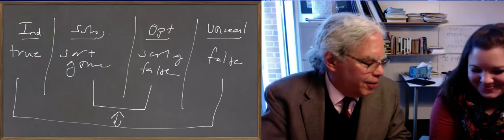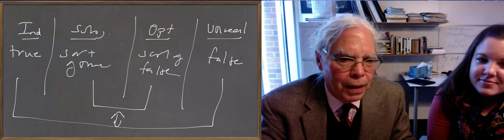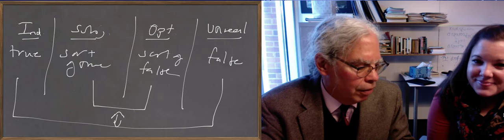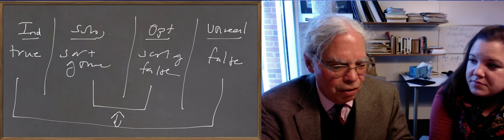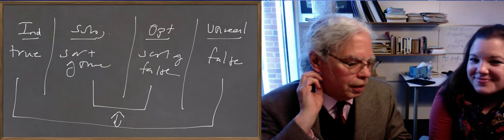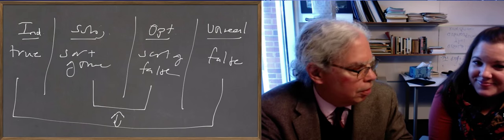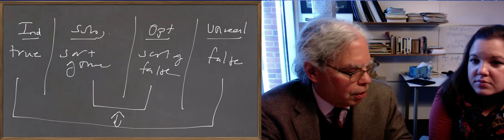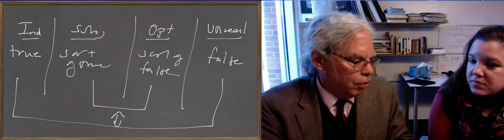Learn Ancient Greek: 15_Unit 3 Concept of Moods in Ancient Greek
Professor Muellner illuminates the system behind the way the moods work in Ancient Greek. This video vignette is very short, but very helpful when reading more complex passages later on. Enjoy!